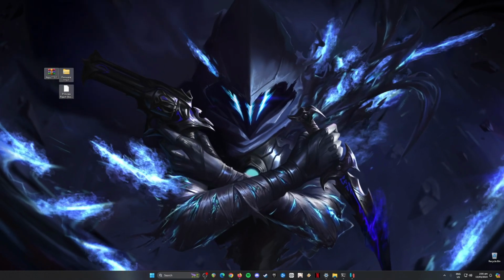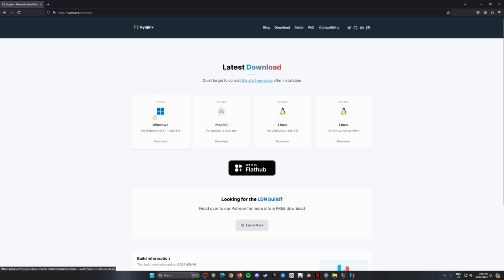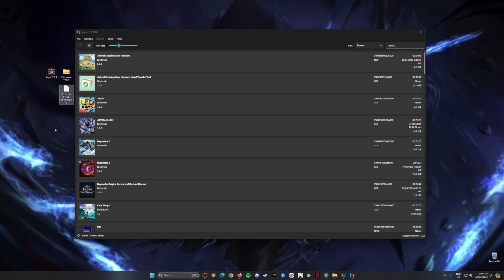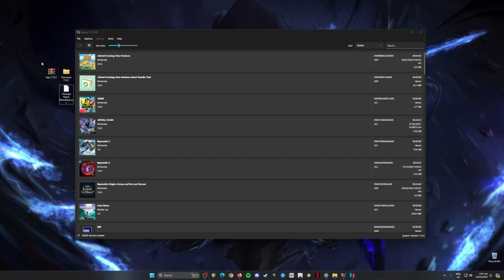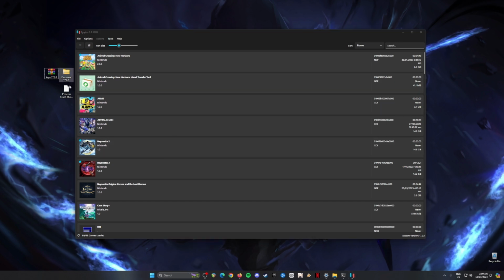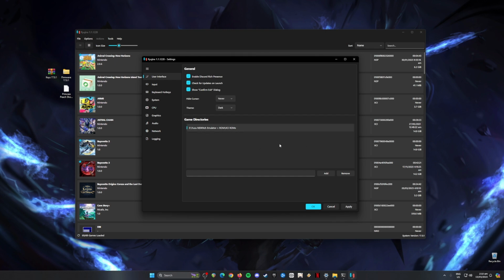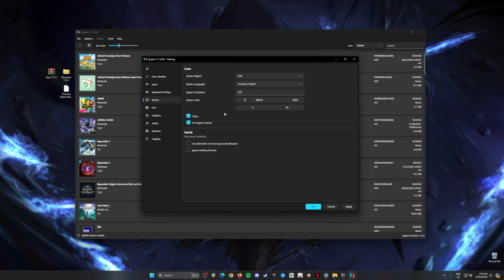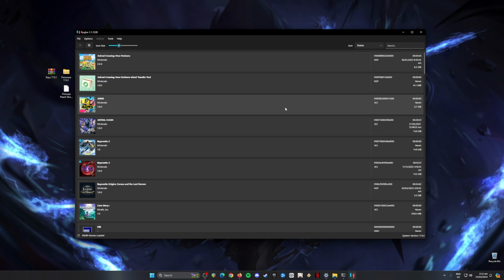Princess Peach Showtime! XCI Download - Full PC Setup Guide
Hi guys, I have been testing and playing Princess Peach Showtime! into my PC. Surprisingly the game runs quite well in Ryujinx's latest build for PC. This game can also run into your steam deck if you want to. This guide is for those who don't know how to setup this game into your PC, so watch the guide and follow through all the steps accordingly.

Tested & Played on this PC Specs:
CPU: Intel i7-8700 8th GEN Cpu
GPU: Zotac RTX 2070 Super Twinfan
RAM: 16GB DDR4 G.Skill Trident Z
SSD: 1TB Samsung 970 EVO Plus
HDD: 2x 3TB Seagate Barracuda
CPU Cooler: ID Cooling Zoomflow 240XT
PSU: Seasonic FOCUS Plus 850 Gold
Case: NZXT H500